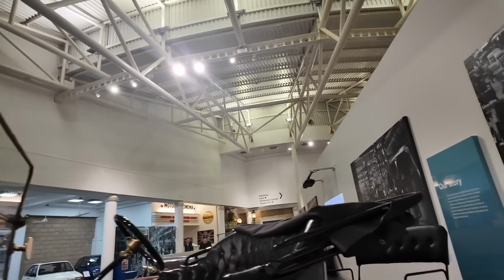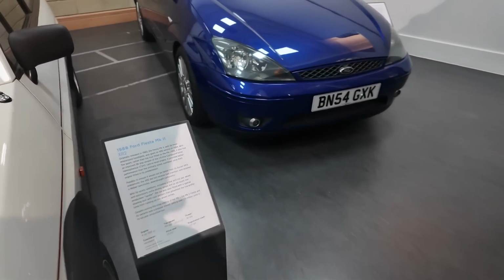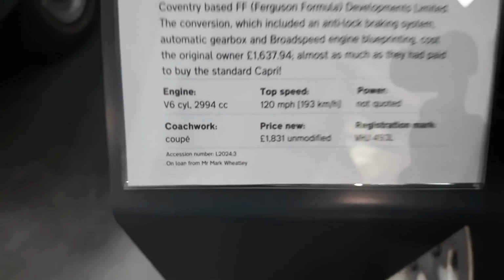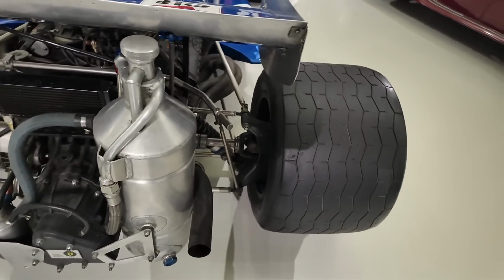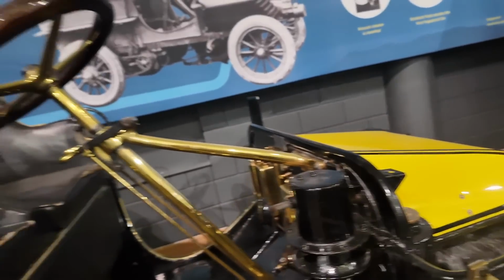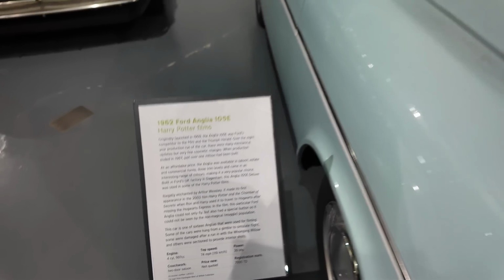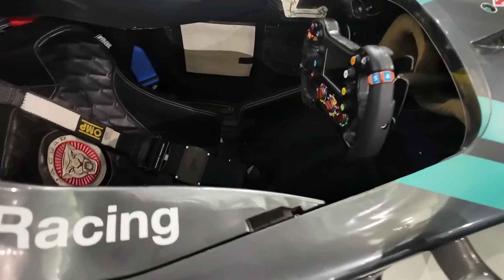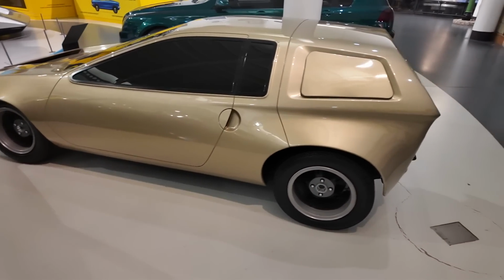Lets See Some Classic Cars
this is the British motor museum. it was not to expensive to visit and if I wanted to I could have gotten food upstairs but I had already eaten. this is a really cool place and I like to see the different cars and trucks from other places far from home. I would recommend this museum to anyone that loves cars and car history. even if you are not a car lover you will see cool and interesting cars that maybe a family member owned or always wanted to own.